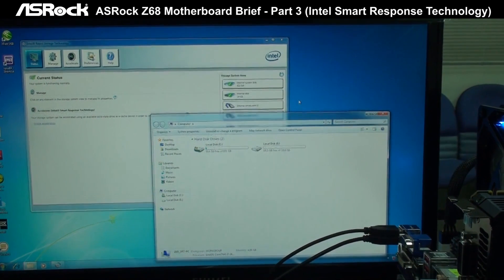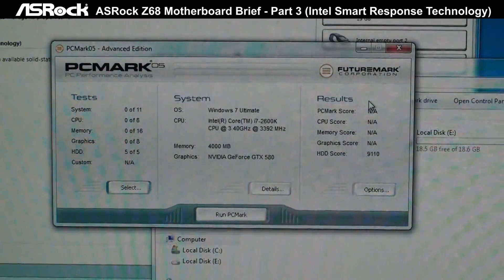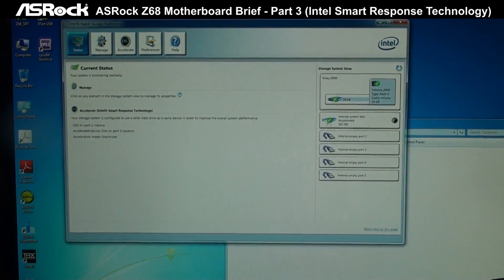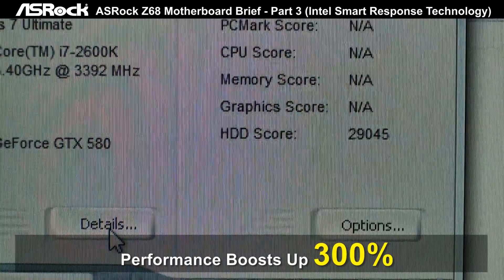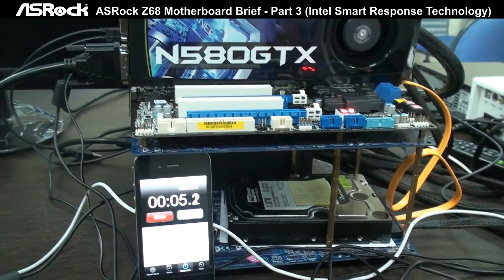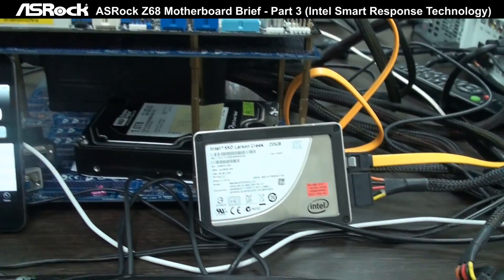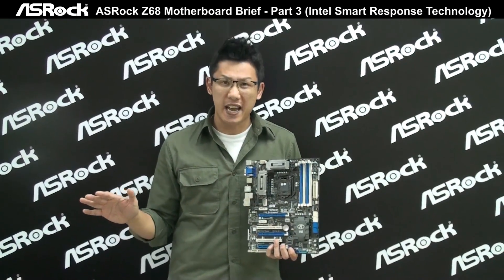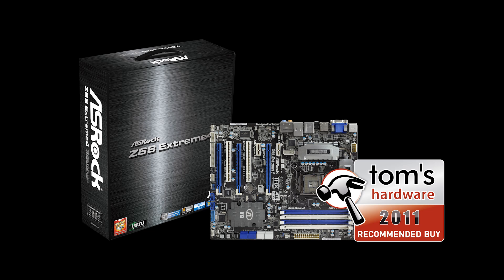ASRock Z68 Motherboard Brief - Part 3 (Intel Smart Response Technology)